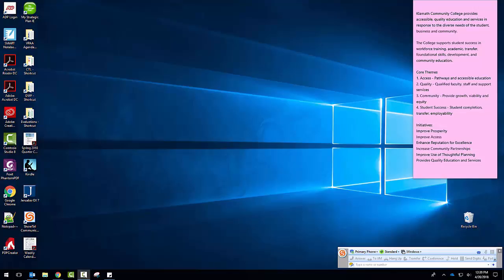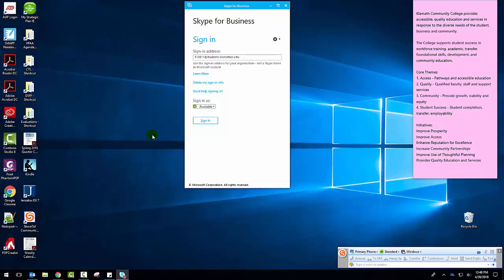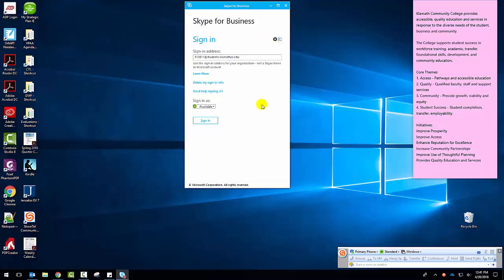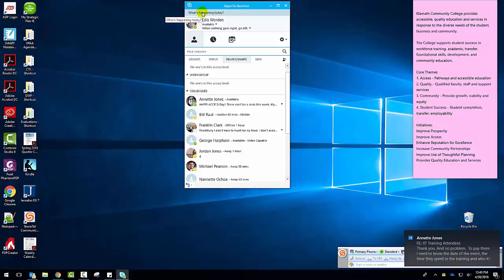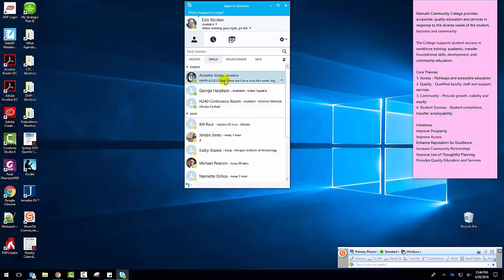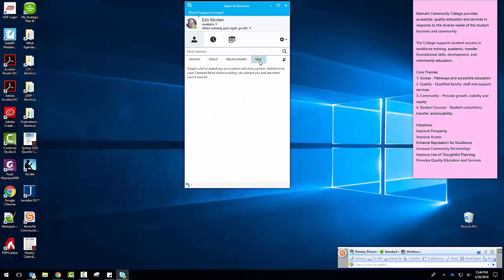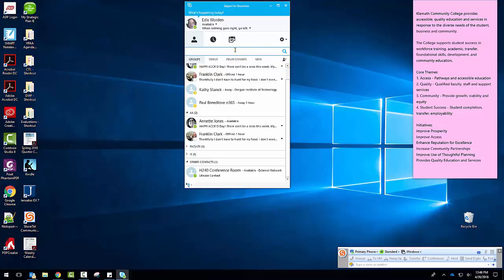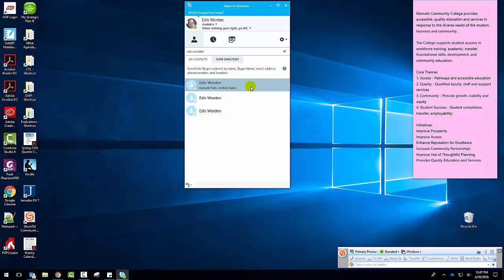Skype for Business - Overview